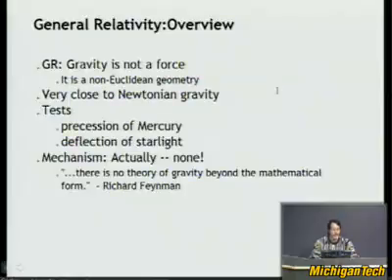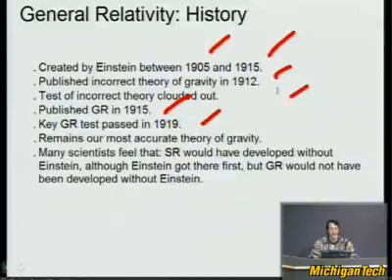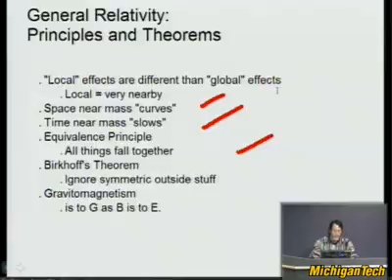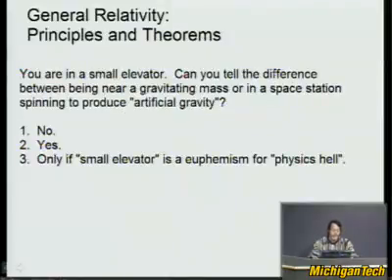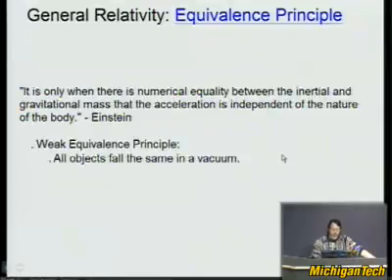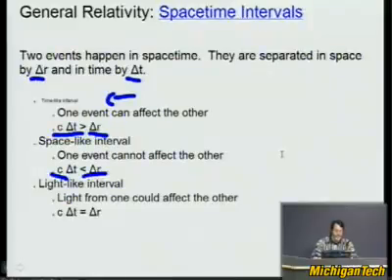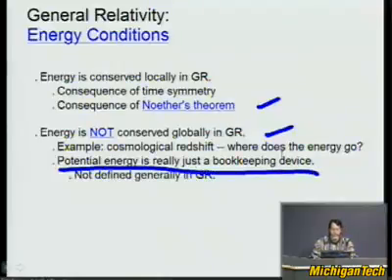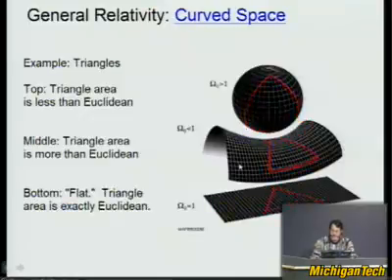Physics lecture extradinary concepts